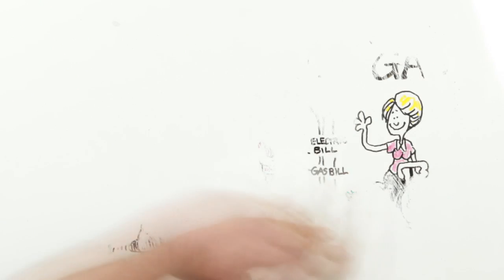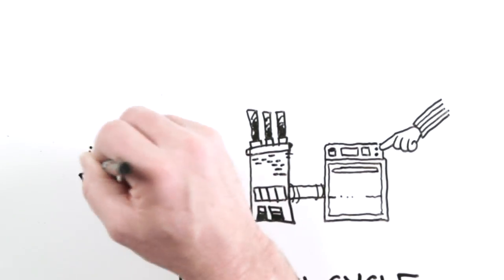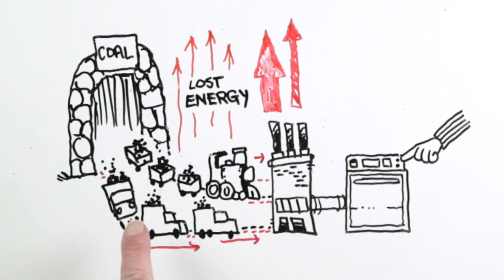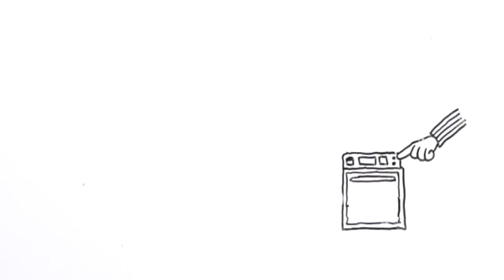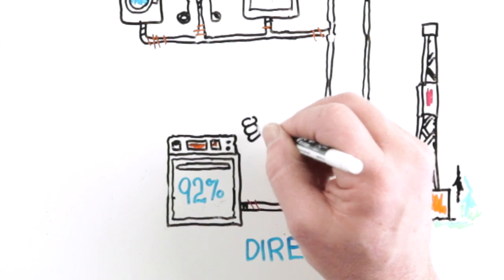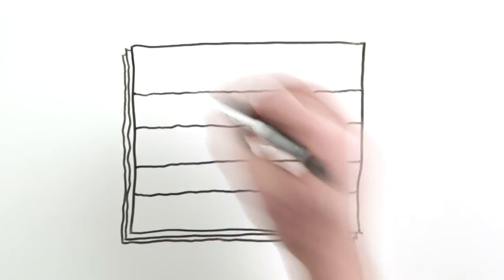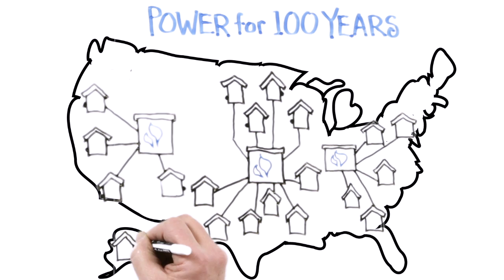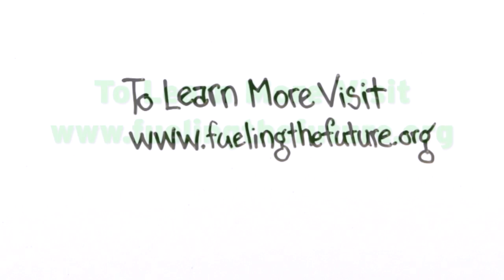Fueling the Future with Natural Gas: Bringing it Home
This video by the American Gas Foundation (AGF) describes how using natural gas in the home increases energy efficiency and reduces overall energy costs.

The video was developed to complement the release of a new study from the AGF and IHS CERA -- "Fueling the Future with Natural Gas: Bringing it Home." The study outlines how natural gas altered the United States (U.S.) energy landscape over the past decade, providing new opportunities for natural gas utilities. The study finds that with the abundance of natural gas in the U.S. the domestic market for this clean energy source can be greatly expanded beyond its current usage to provide new growth prospects for all sectors of the economy, including residential, industrial, power and transportation.